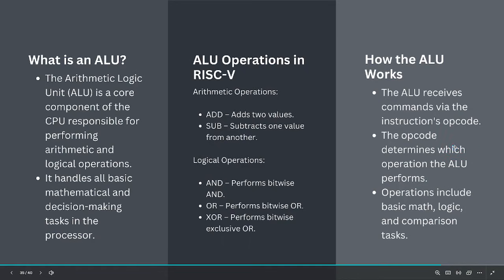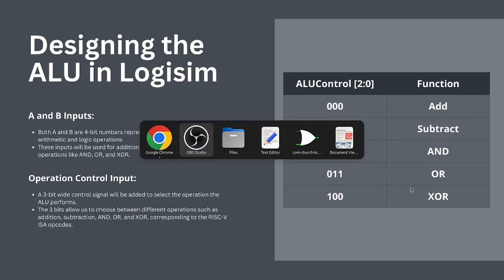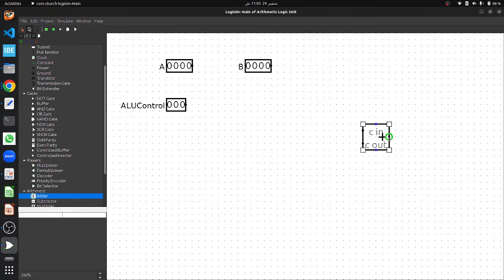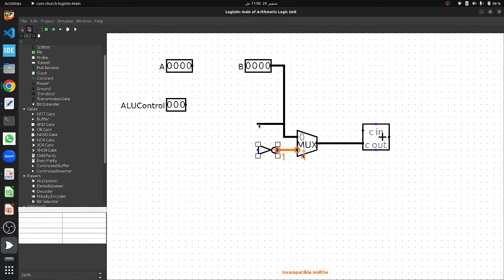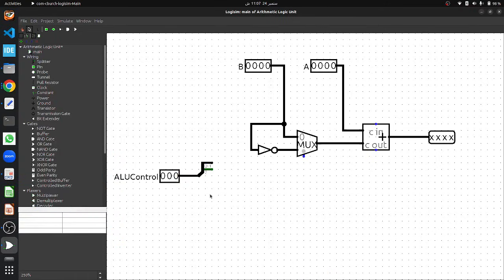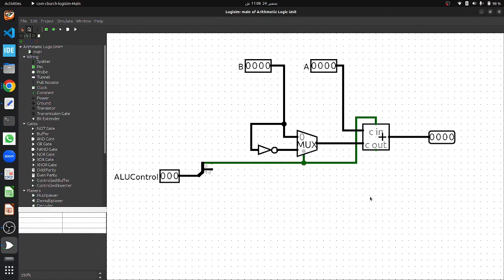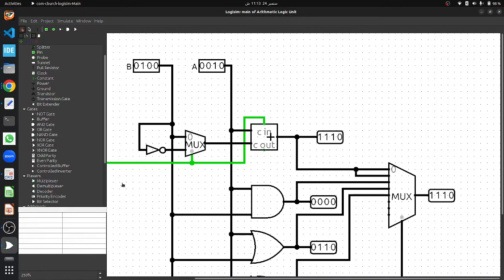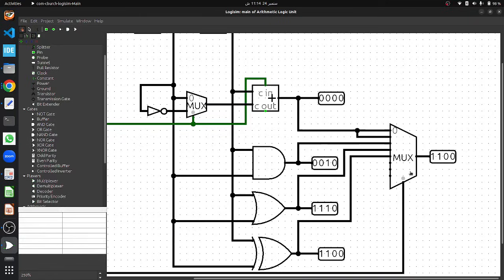Design a RISC-V 4-Bit ALU in Logisim | Complete Tutorial on Addition, Subtraction, AND, OR, XOR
In this video, we’ll guide you through designing a 4-bit Arithmetic Logic Unit (ALU) based on the RISC-V instruction set architecture (ISA) using Logisim. The ALU is a crucial part of any CPU, and we'll demonstrate how to implement key arithmetic and logic operations like addition, subtraction, AND, OR, and XOR.

We'll cover:
       The role of the ALU in the CPU
       Step-by-step design of a 4-bit ALU in Logisim
       Using multiplexers and control signals to select operations
       Testing the ALU with sample inputs

By the end of this tutorial, you'll have a fully functioning 4-bit ALU that follows the RISC-V ISA. And if you're up for a challenge, try extending the design to create a 32-bit ALU, just like in real-world RISC-V processors!

You can also check our other tutorials on Python